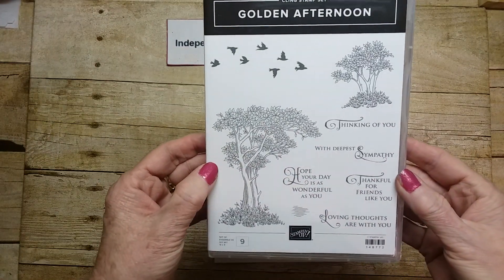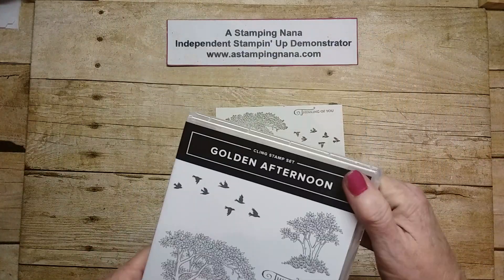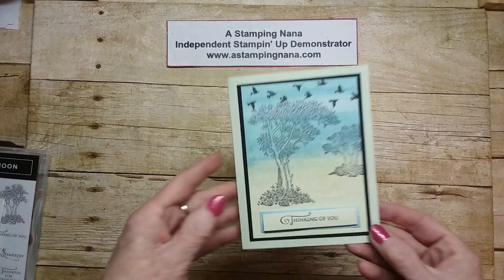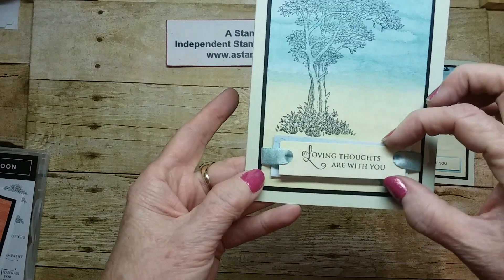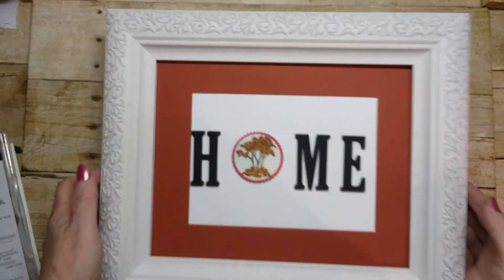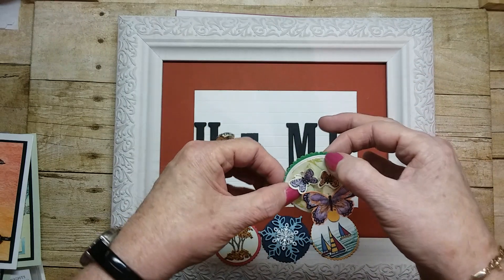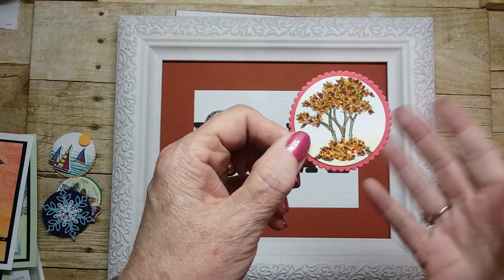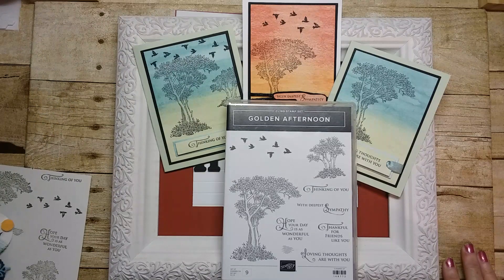Introducing Golden Afternoon Stamp Set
Hi, I'm Janice LaRoche (A Stamping Nana) Independent Stampin' Up Demonstrator.
To order any of the products used click on the links below to shop in my store.